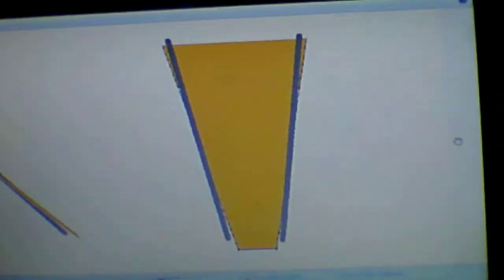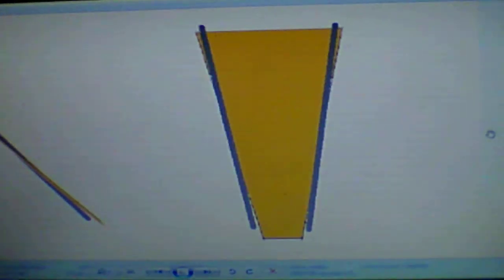Emergency Rain Catcher From Household Items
I show you how to make a rain catcher for emergencies using regular household items that most people have. This can be used out a window or if you have a balcony.  you can even use this in the city if you are in a apartment 3 stories up just as long as you can open a window. Sorry about the bad picture, but you will get the point when you watch the video.